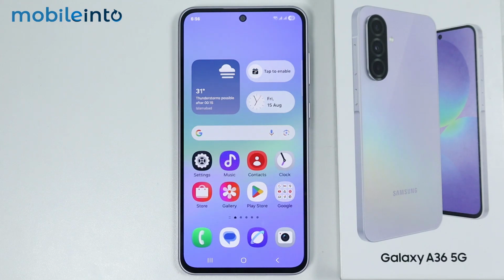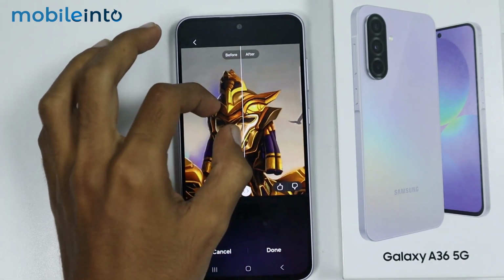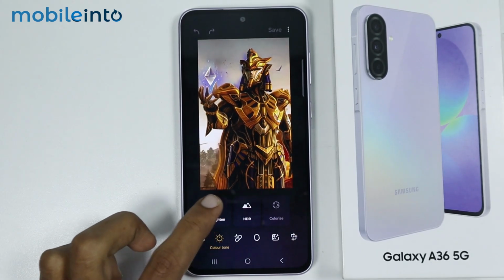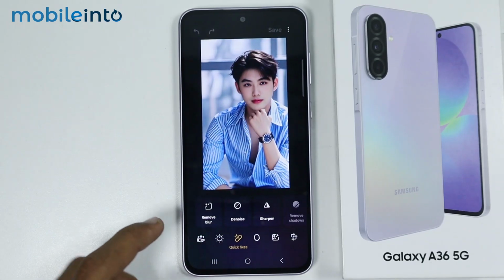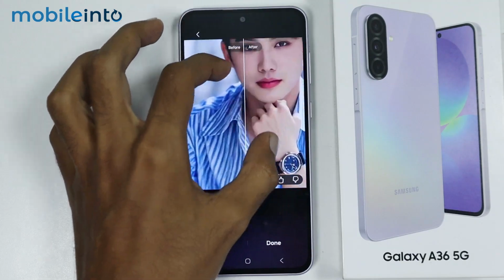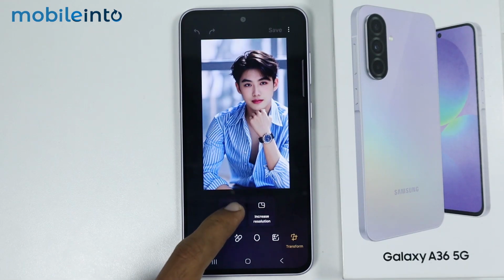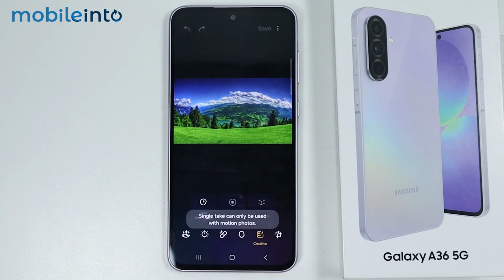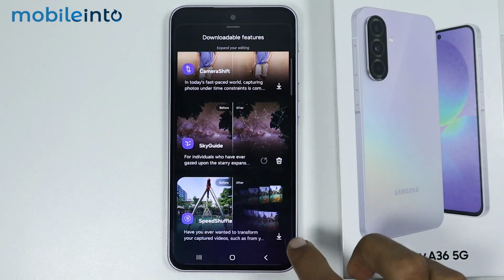How to Setup Galaxy Enhance X in Samsung A36/A56 (New AI For Photos)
In this video, we will learn how you can set up Galaxy Enhance-X on Samsung A36/A56 to use the new AI features for photos. If you want to enhance images, remove reflections, or apply AI-powered edits with Galaxy Enhance-X on your Samsung A36/A56, follow these steps.